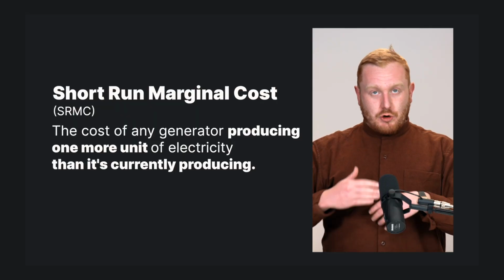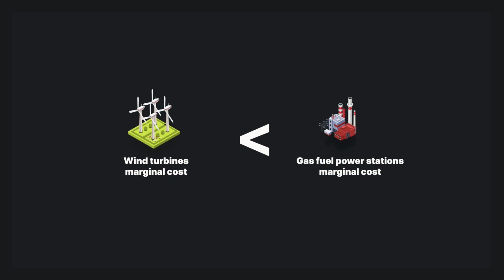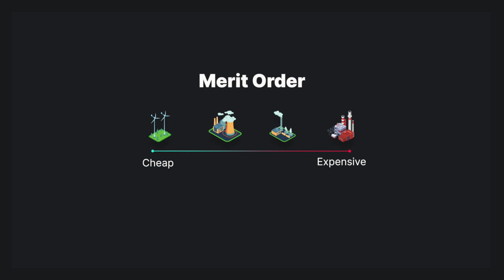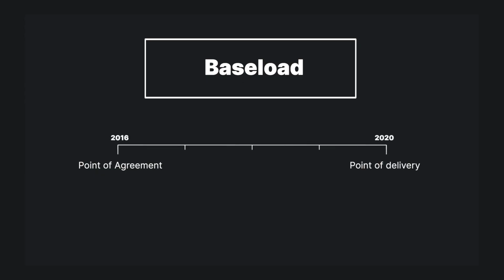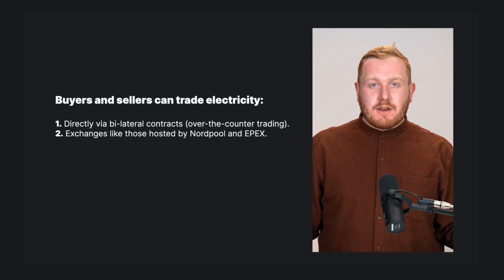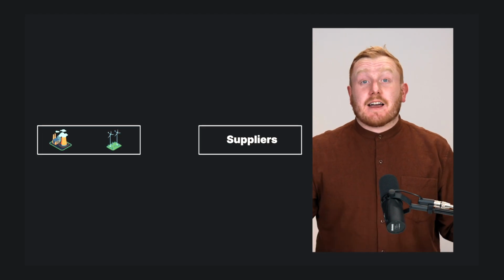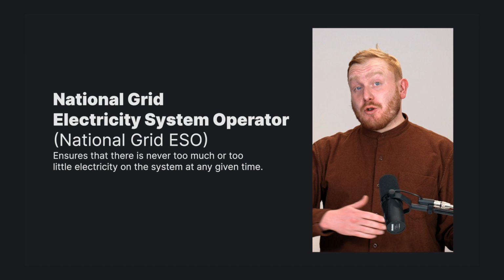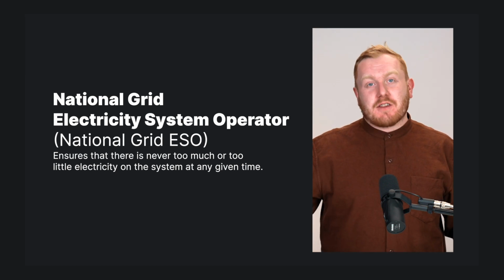Series Two recap: what we covered (The Energy Academy - S2 E7)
You've reached the end of Series Two of The Energy Academy - a high-level introduction to the commercial aspect of the electricity system in Great Britain. So what did we cover?

- All generators cost money to build - the cost is known as CAPEX.
- All generators cost money to run - this is called the short-run marginal cost.
- The cheapest forms of generation are used first, and the most expensive last. This is known as the merit order.
- The merit order dictates which generators get used when - and the price of electricity is set by the short-run marginal cost of the most expensive generator needed to meet demand.
- Everything mentioned above is a relatively recent development, as a result of the privatisation of Great Britain’s electricity system.
- Pre-privatisation, the system was less complex - the Central Electricity Generating Board (CEGB) was basically responsible for all aspects of a centralised system.
- However, privatisation brought with it competitive pricing and innovations that have resulted in the system we have today.
- Central to today’s system is the wholesale market - on which the vast majority of electricity is bought (by suppliers and utilities) and sold (by generators).
- Electricity can be traded on the wholesale market years ahead of schedule, right down to a close-to-real-time basis.

Anyway, I hope you've enjoyed Series Two - and that you've learned something along the way! See you soon - in Series Three!